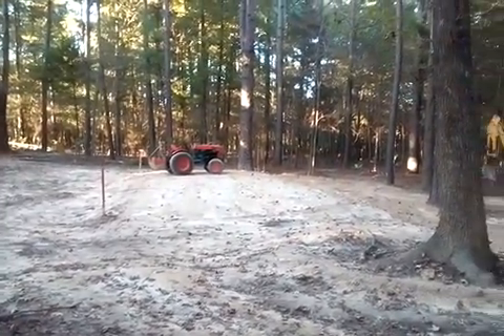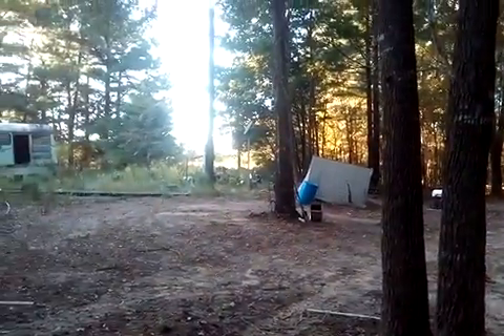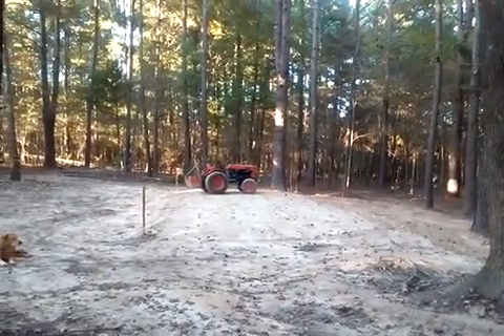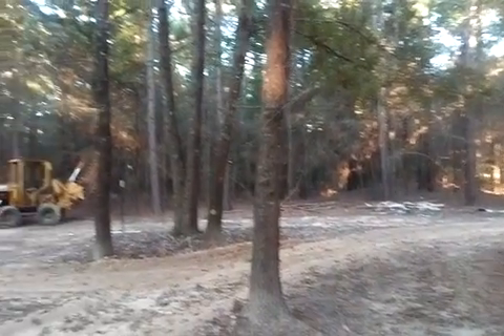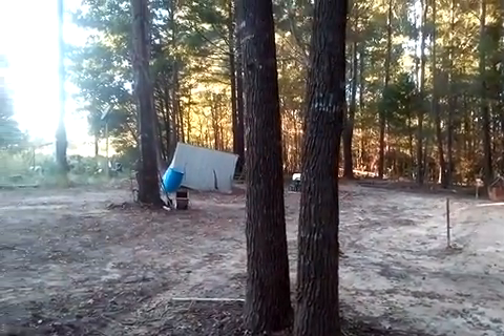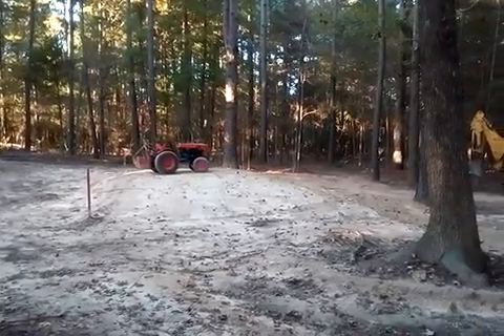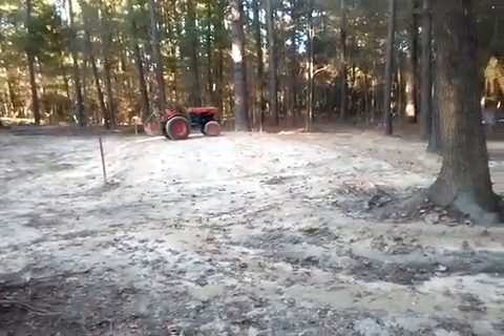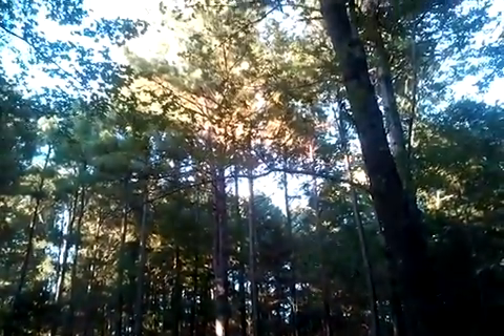Future home of the RV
Should be able to tow it through trees. Getting the 3 slide outs opened up and utilities will take a couple days but got battery and gas enough with generator backup in case needed.